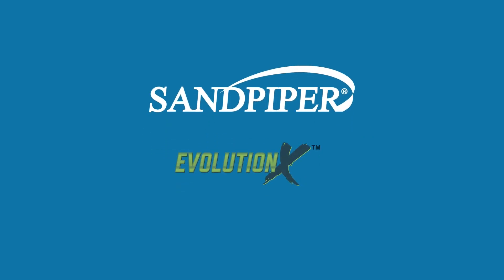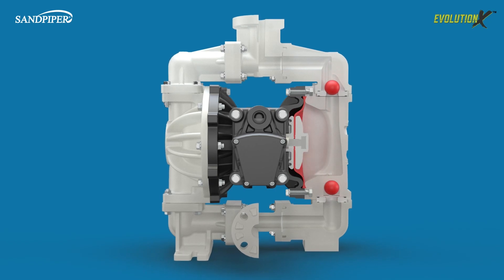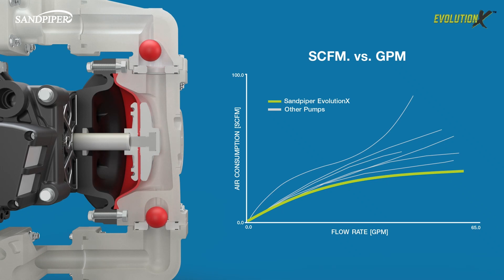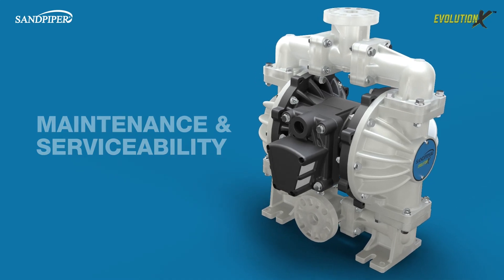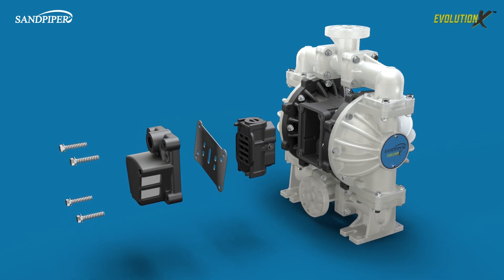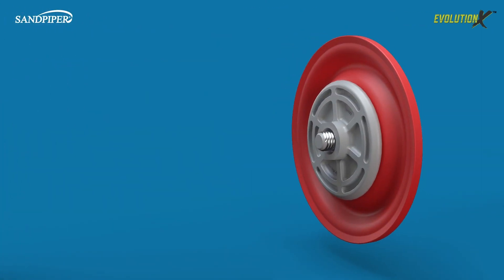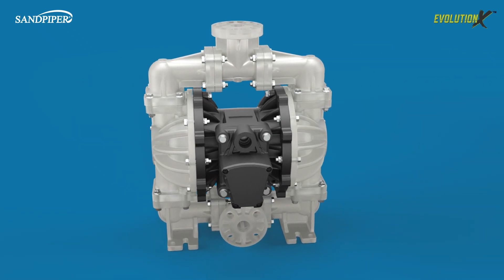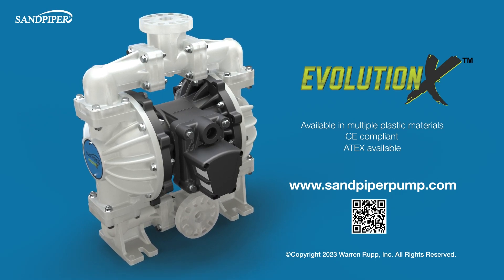Introducing | Sandpiper Evolution X AODD Pump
It's here, the groundbreaking Evolution X pump from Sandpiper. This innovative air operated double diaphragm pump design is the culmination of over 55 years of industry leading research, development and engineering in pump & fluid dynamics. The EvolutionX represents the pinnacle of performance, efficiency and serviceability.